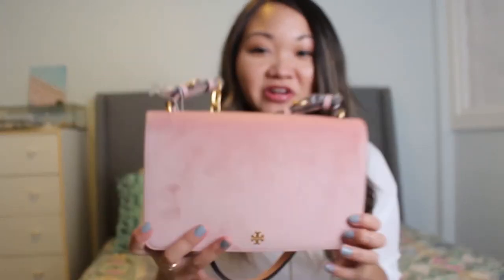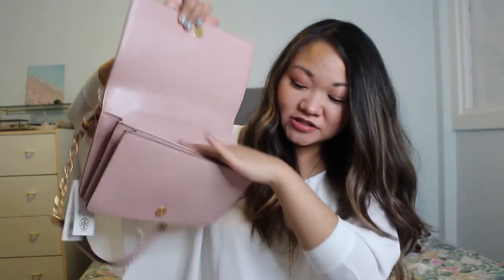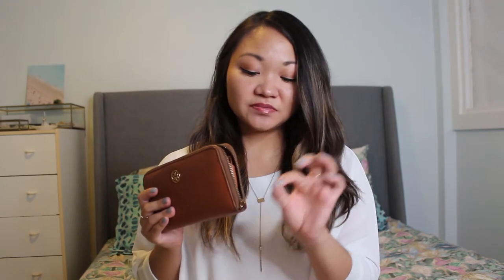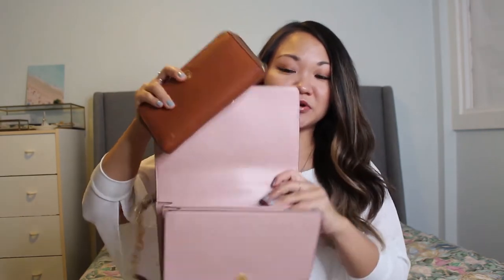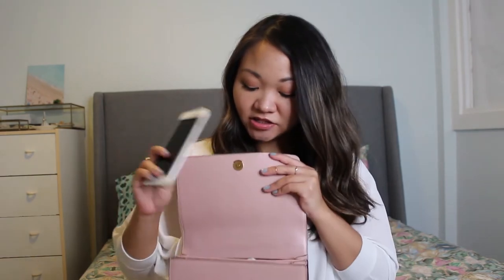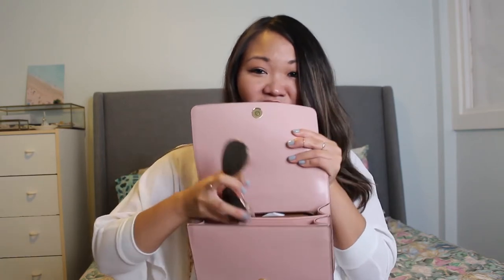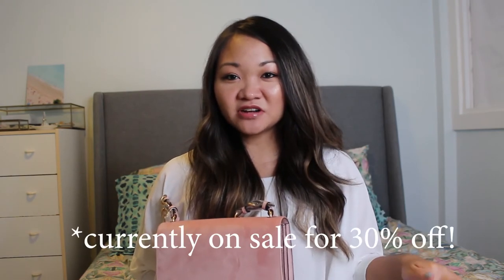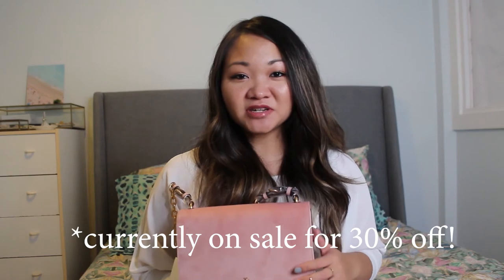TORY BURCH SADIE BLUSH PINK VELVET HANDBAG REVIEW | A Prima Vista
My first video & a review of this beautiful Tory Burch Sadie blush pink bag with gold-toned hardware!  I also show what can fit inside the bag and a suggestion of where to buy it.  It is on sale right now!

*Also on sale here and comes in a forest green color as well.

What I'm Wearing:
Lace-up Top: ASOS (old)
Nail Color: Smith & Cult, "Subnormal"